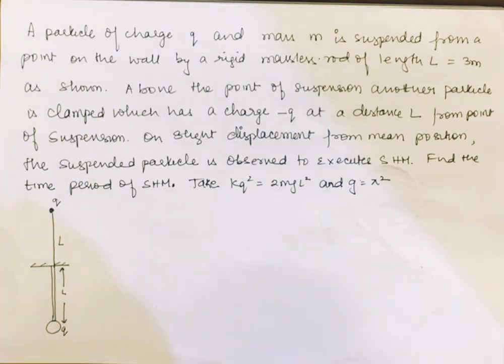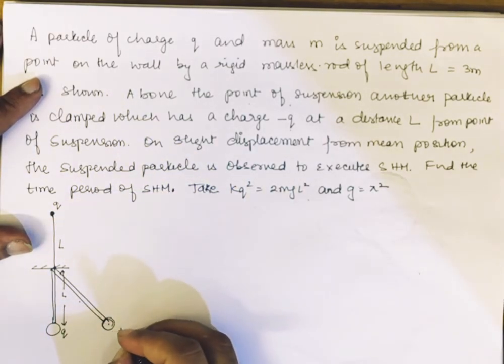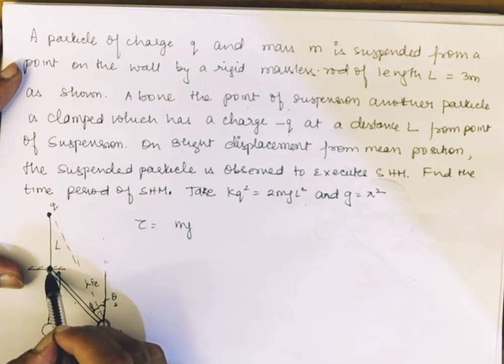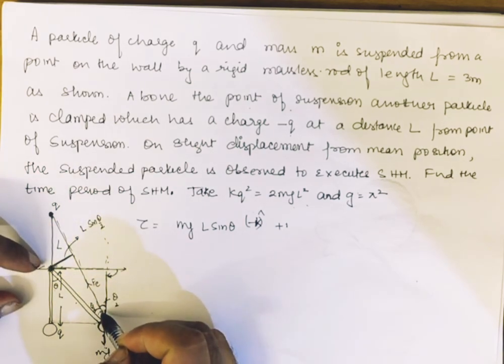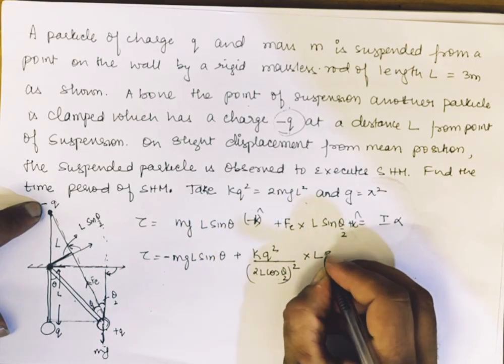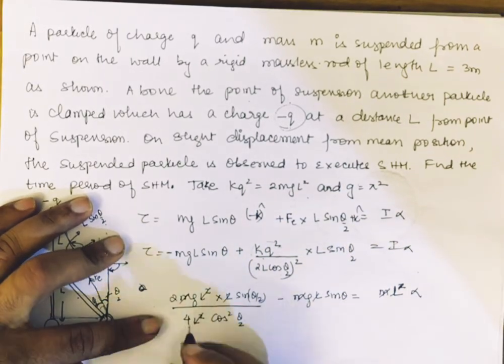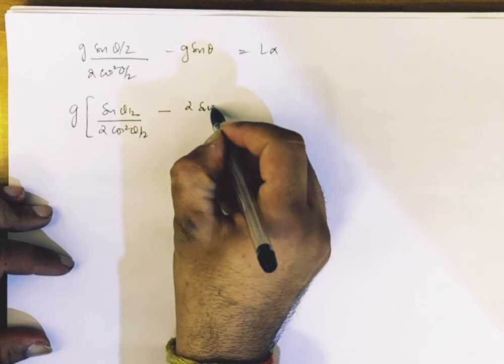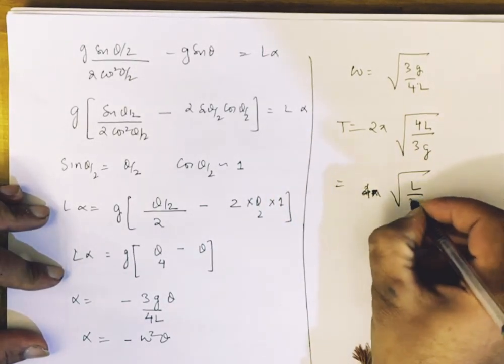electric force | illustration 11 | JEE MAINS 2026